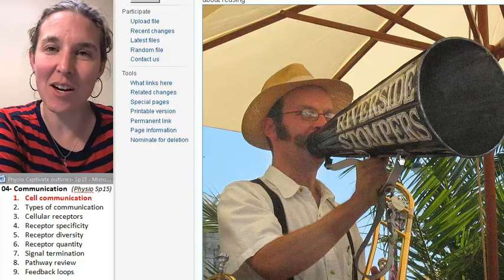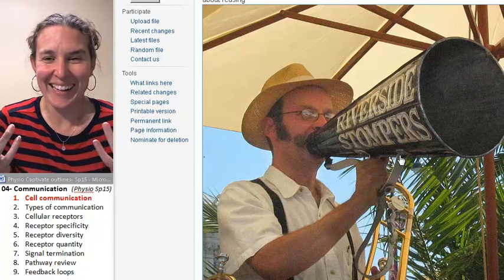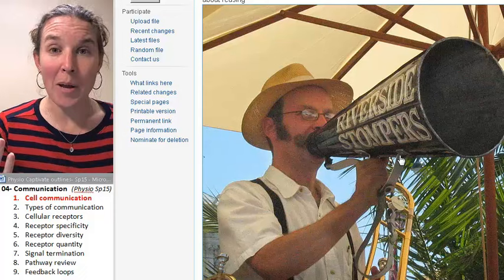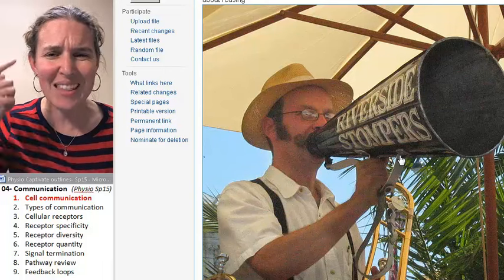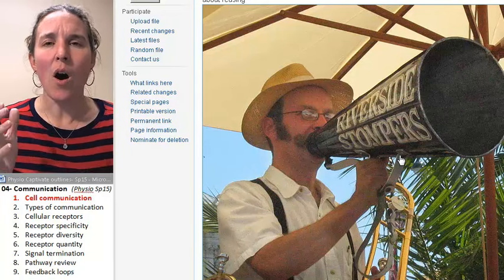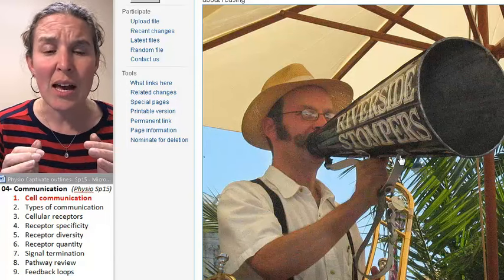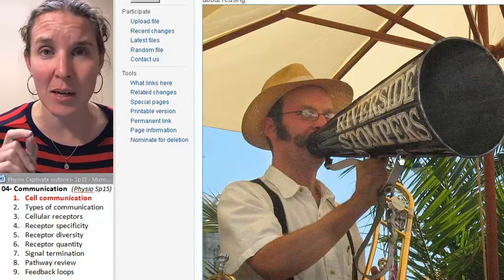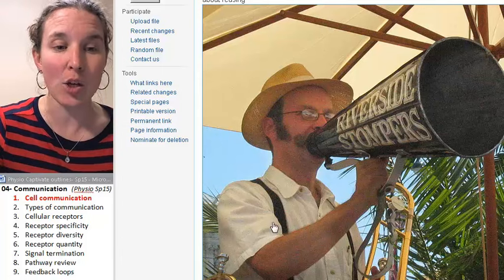Communication 1- Cell to cell